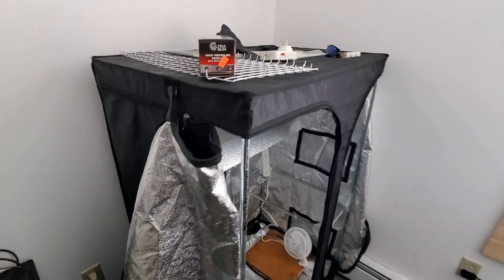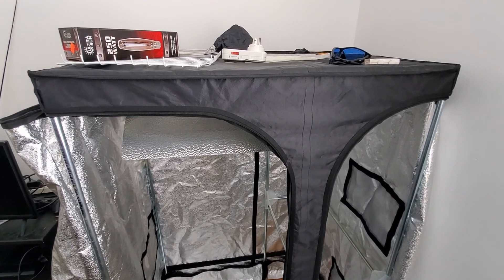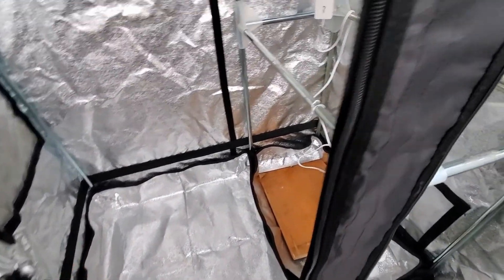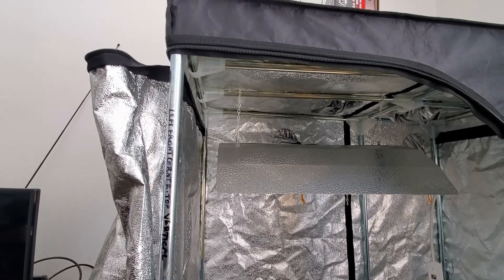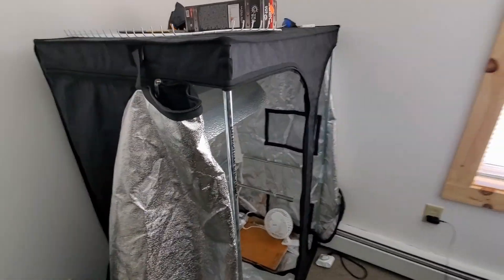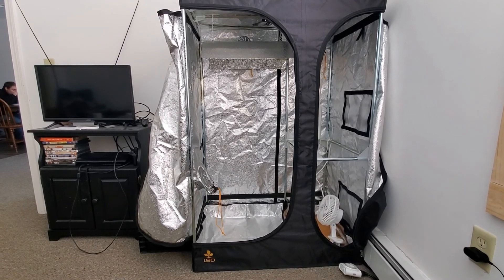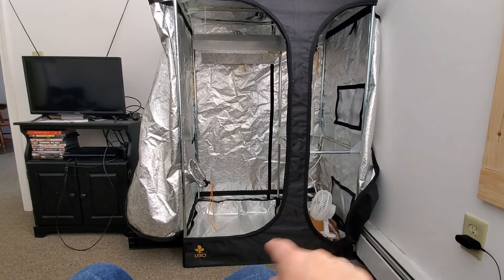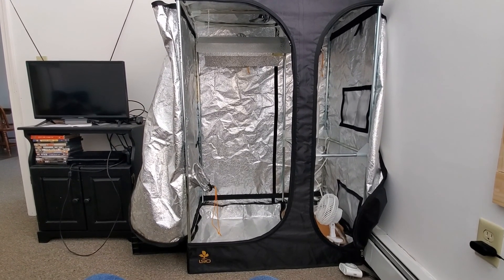Cannabis Cultivation: Small Grow Tent Setup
Maximizing Cannabis Yields With Dr. Bruce Bugbee